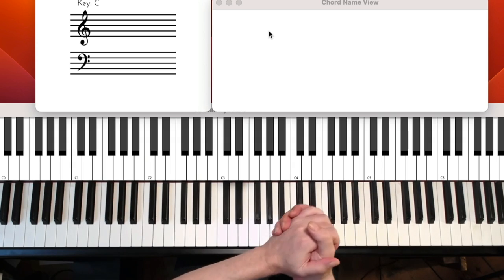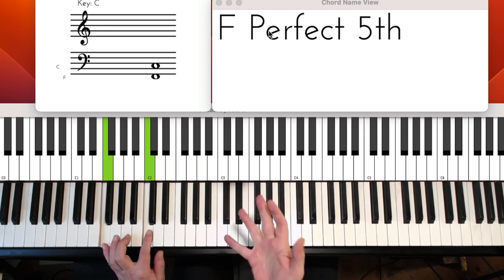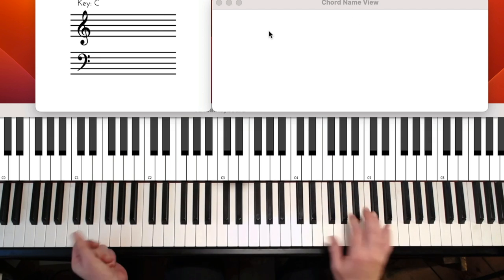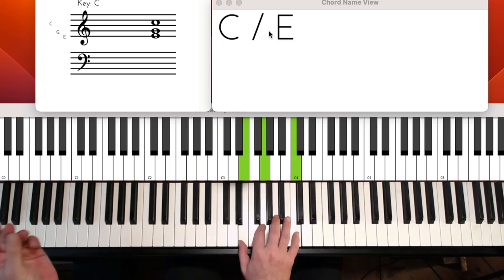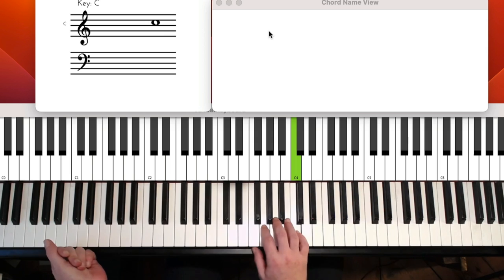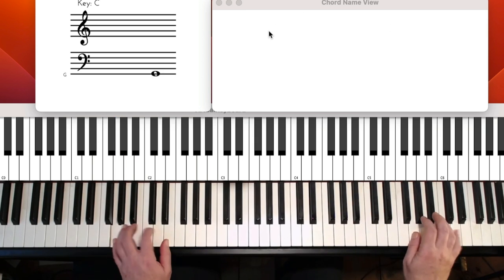Boogie Bounce, Easy Boogie Woogie Piano in C, Tutorial